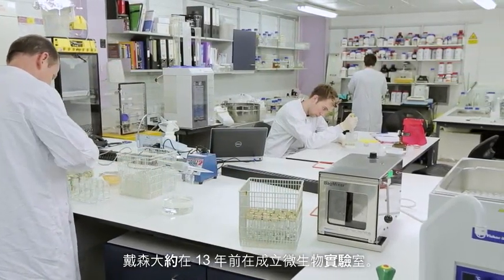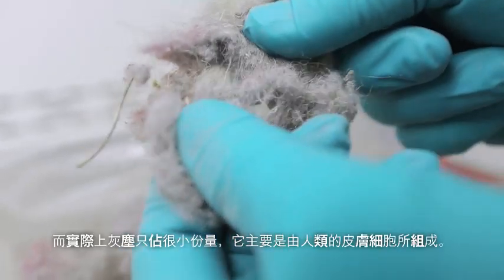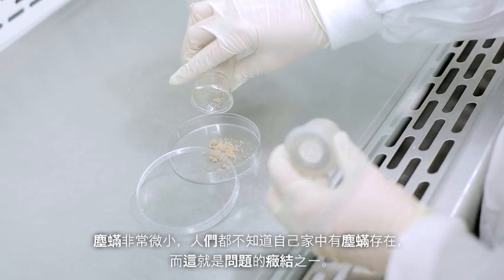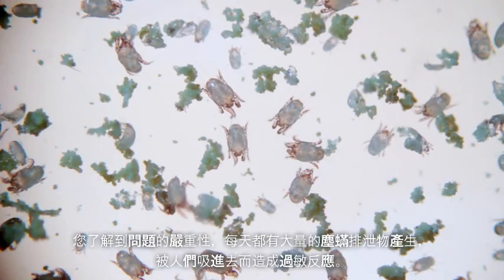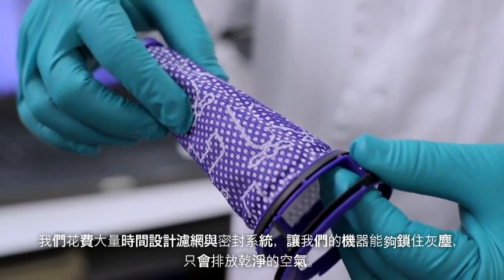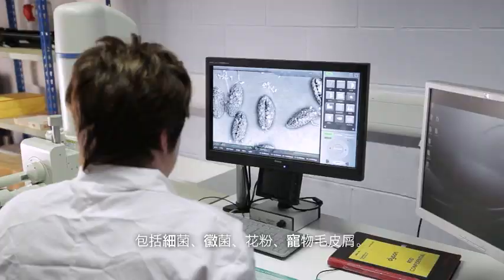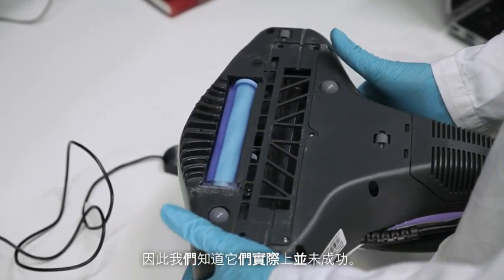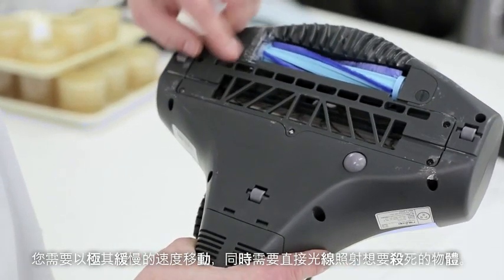Microbiology TW ${15676916}